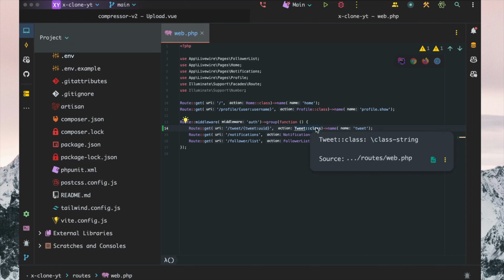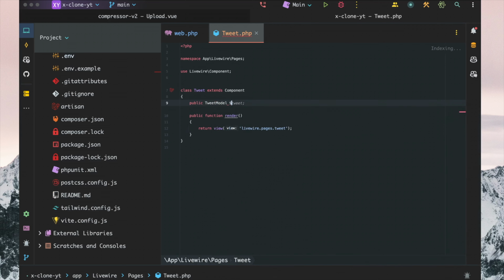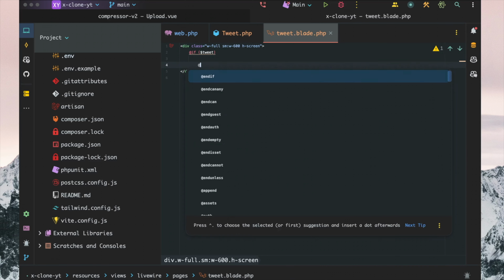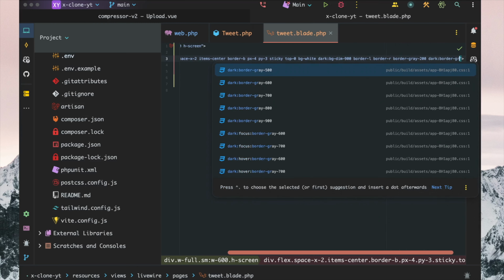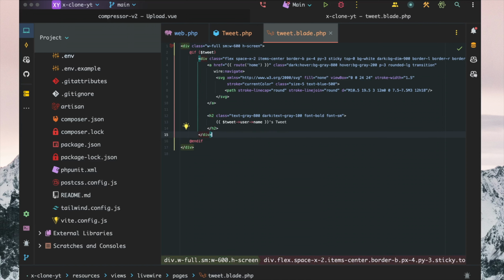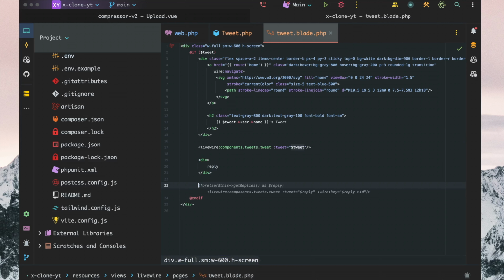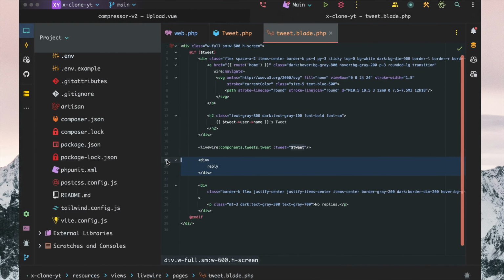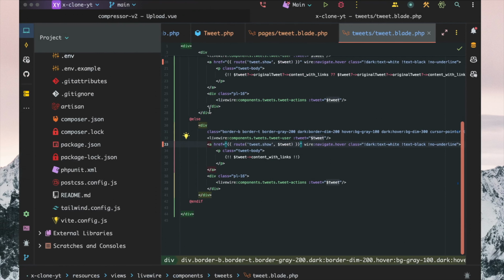Build a Twitter clone with Livewire 3 & Laravel Reverb | #37 - Tweet page part 1